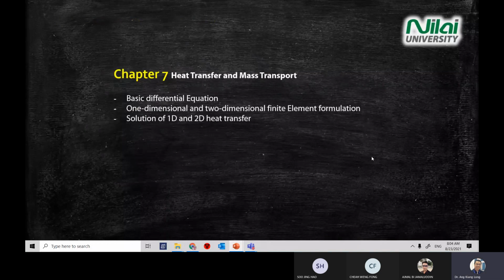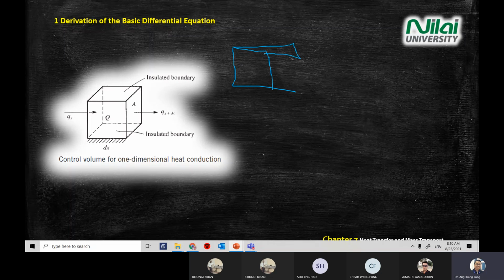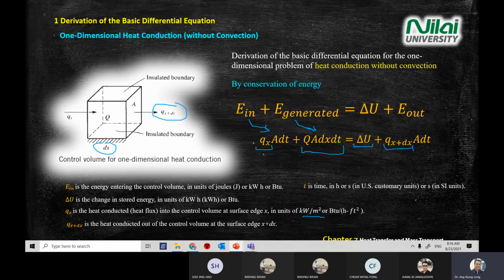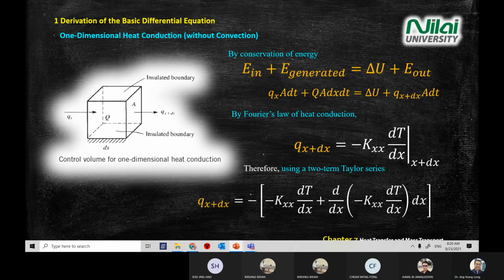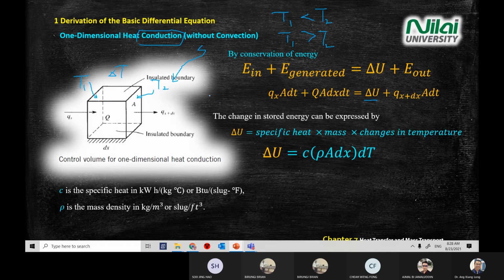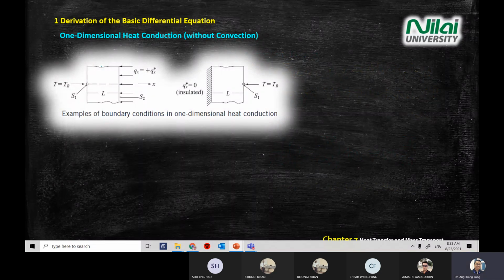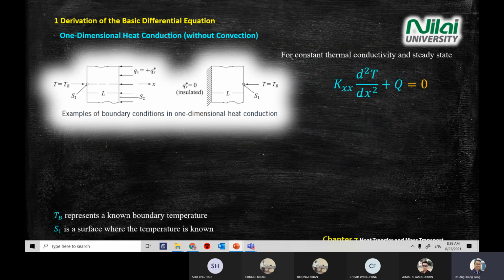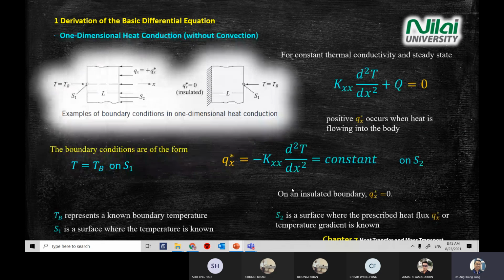EE3383 Finite Element Analysis Chapter 7a-i